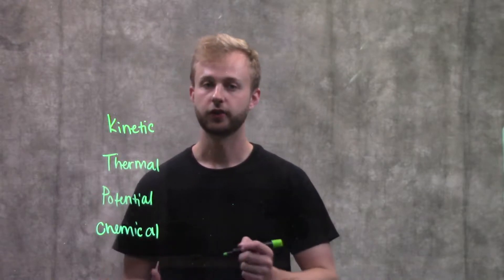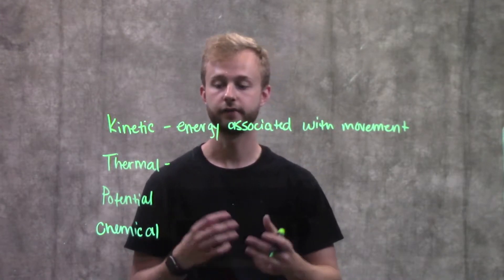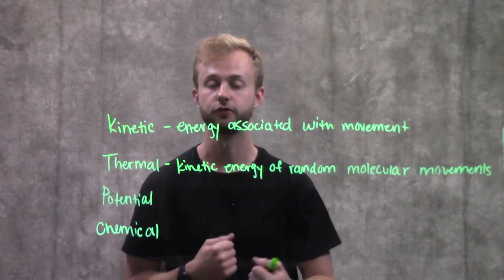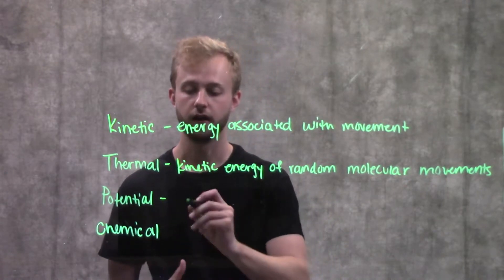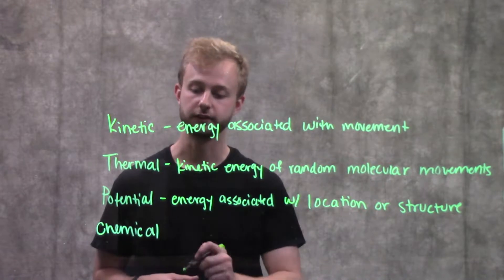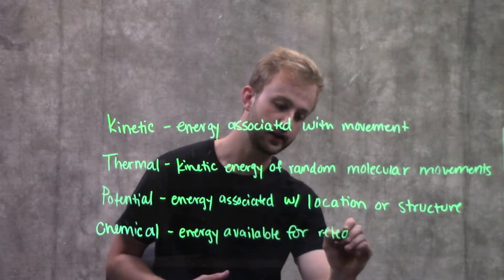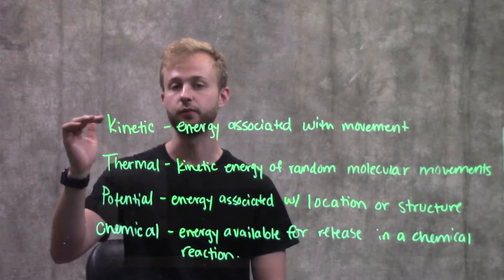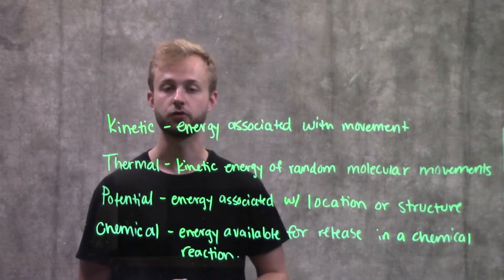Forms of Energy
This video introduces the different types of energy that are important for biological systems, and provides examples of when these types of energy become important.